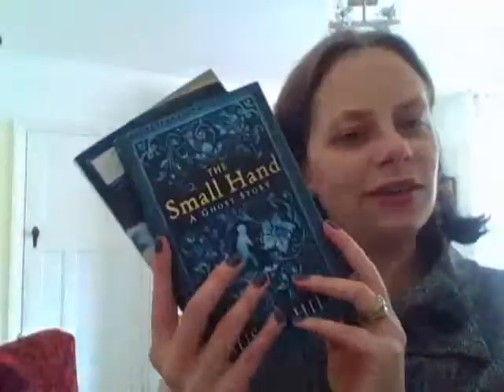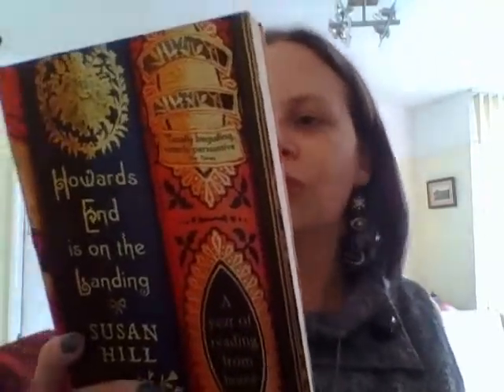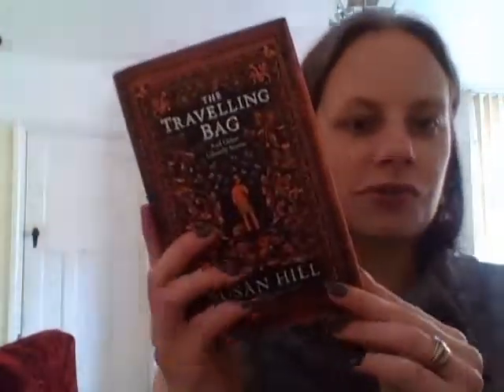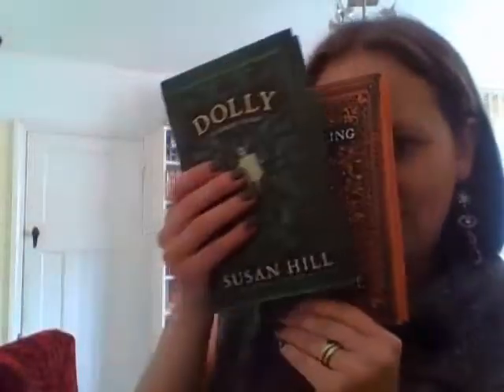My Susan Hill Collection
It's only a small collection but I can feel it growing!